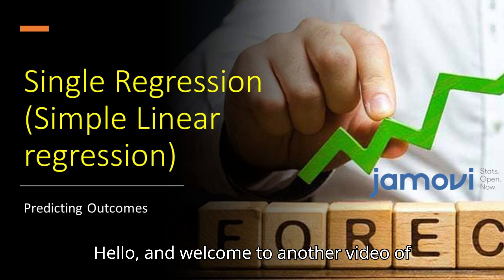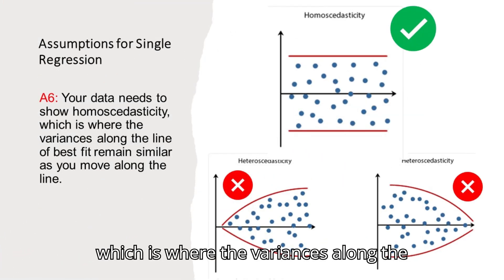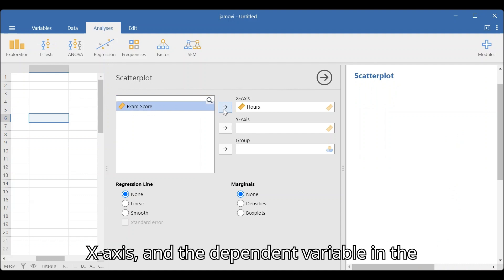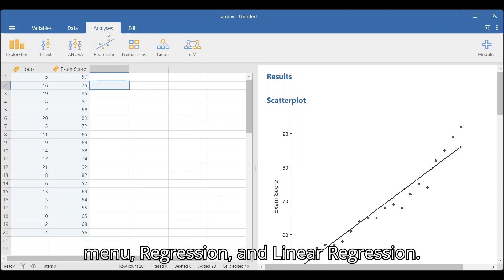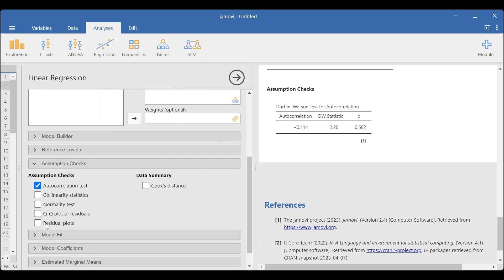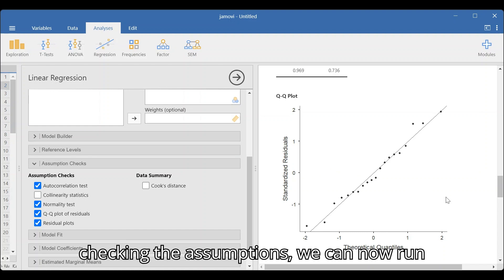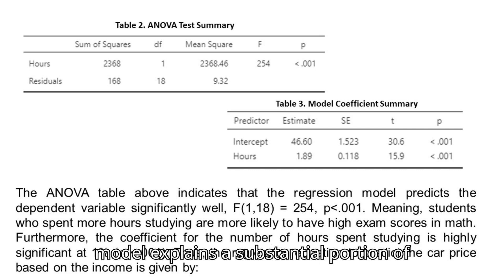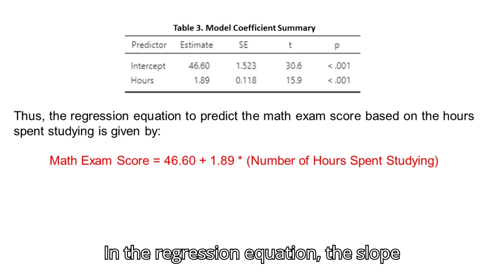Simple Linear Regression | Single Regression | Data Analysis in Jamovi